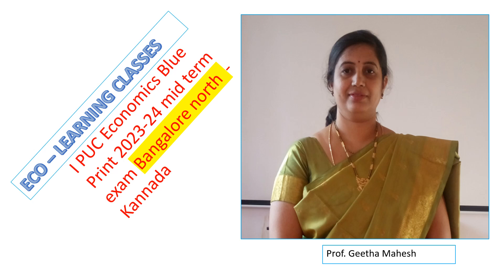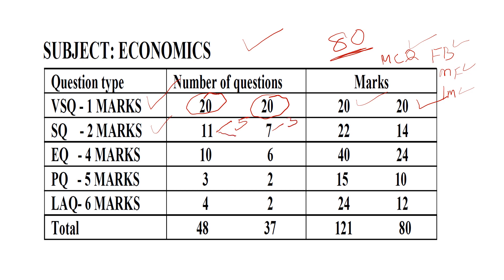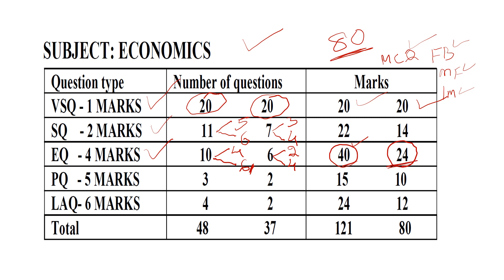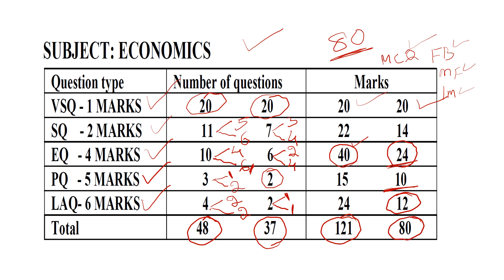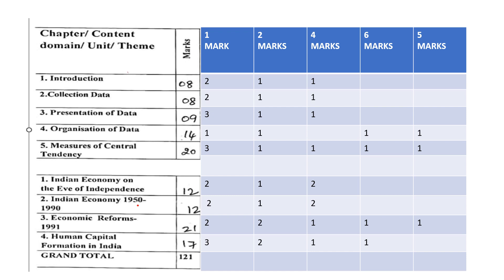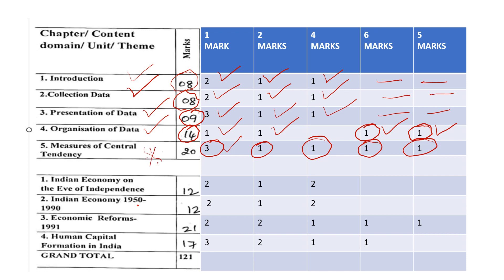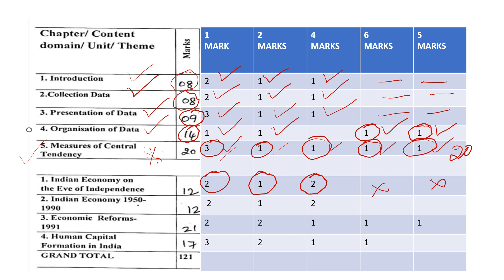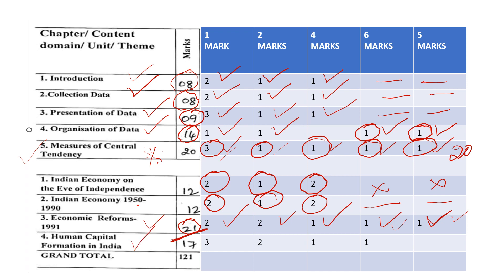I PUC ECONOMICS BLUE PRINT FOR MID TERM EXAM BANGALURU NORTH 2023 - 24 KANNADA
I PUC ECONOMICS BLUE PRINT FOR MID TERM EXAM BANGALORE NORTH